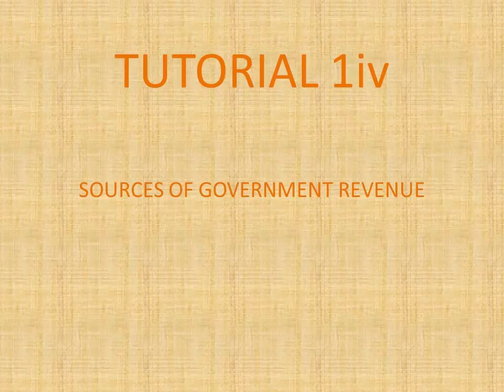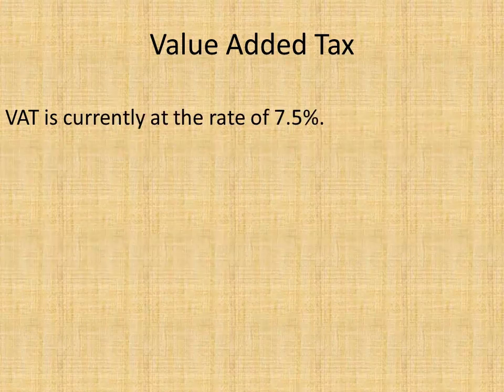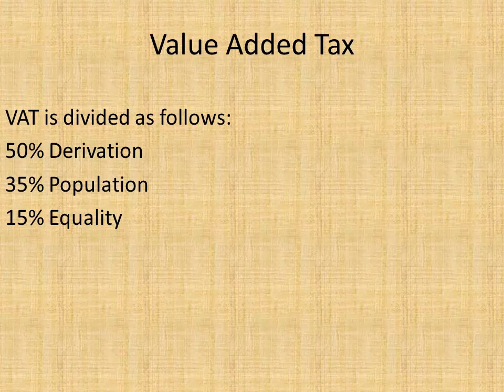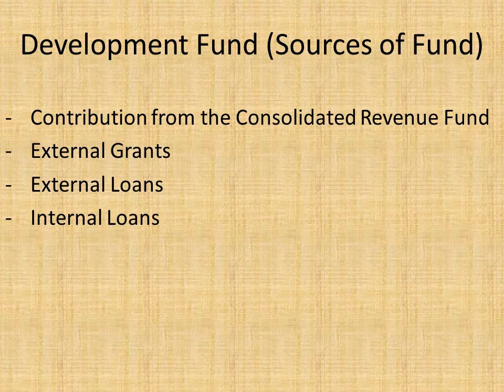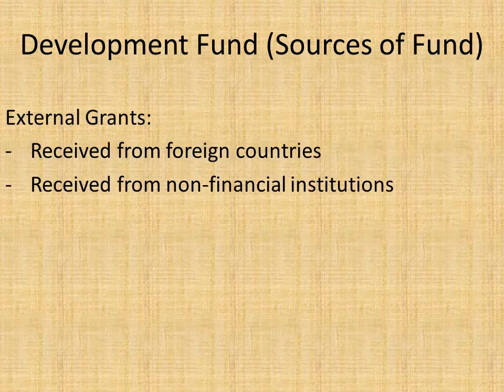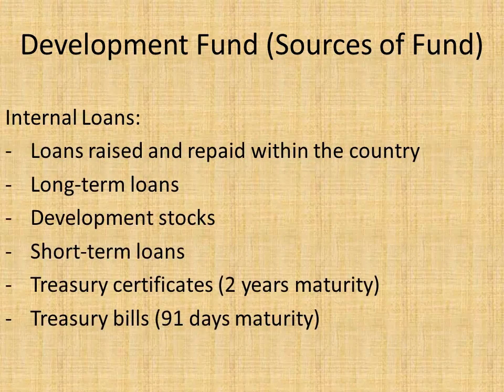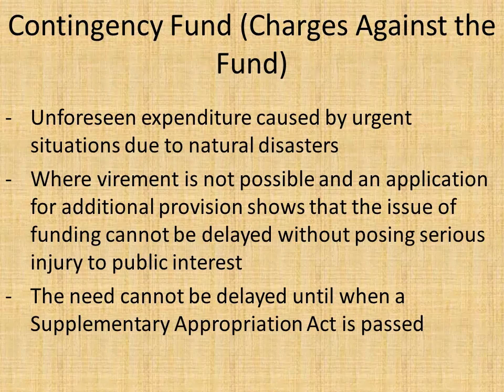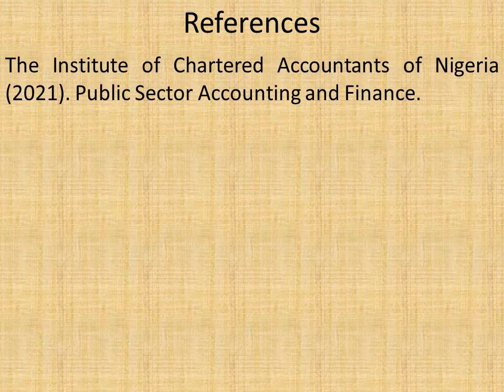Tutorial 1iv Sources of Government Revenue Made with Clipchamp